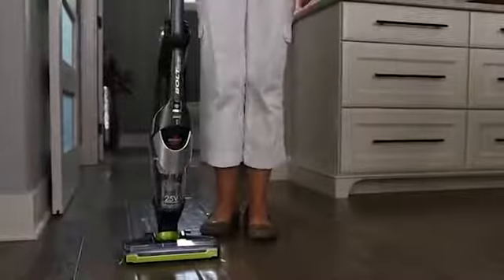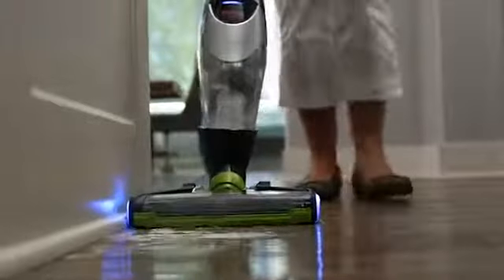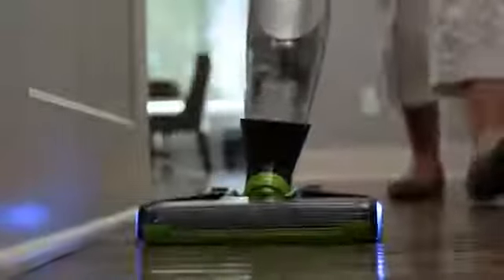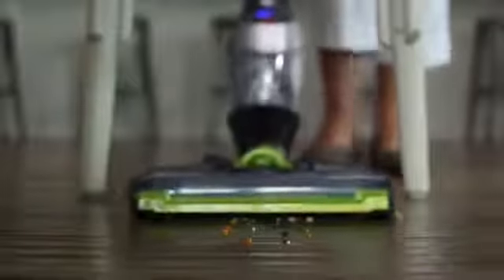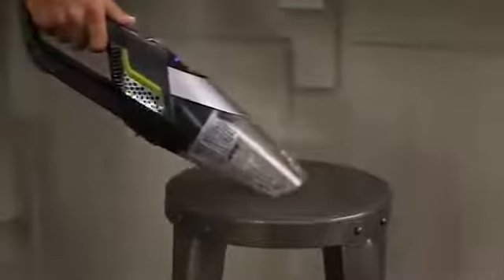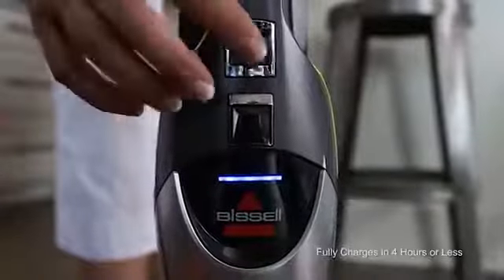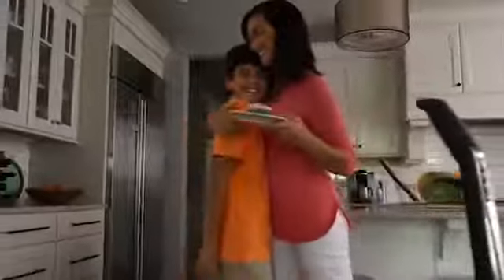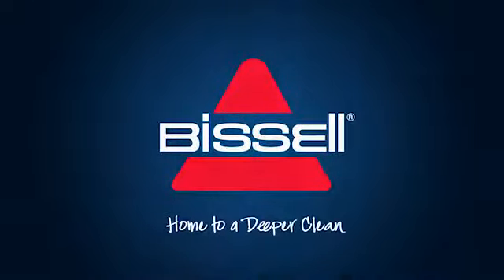Bolt ION XRT 1311